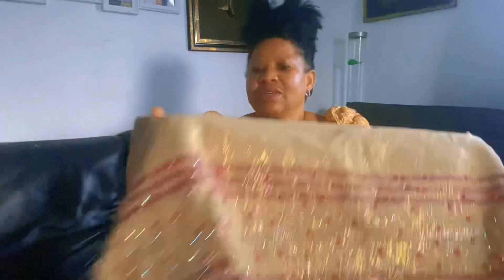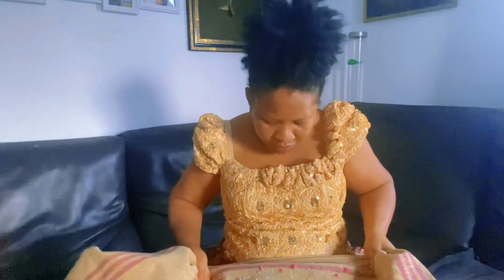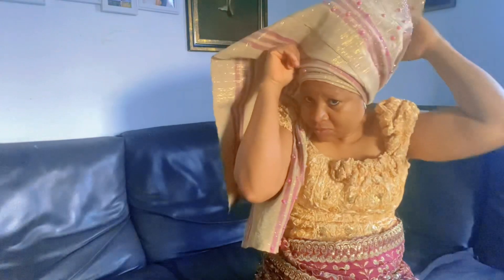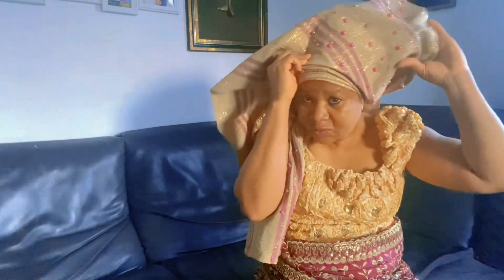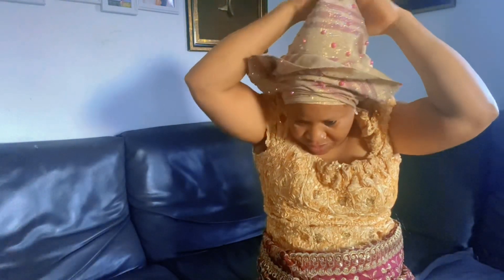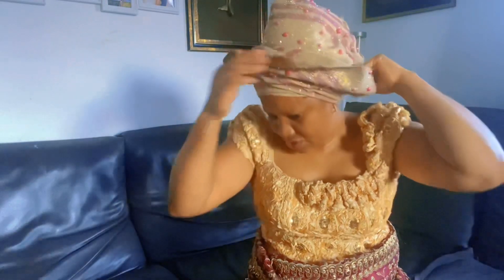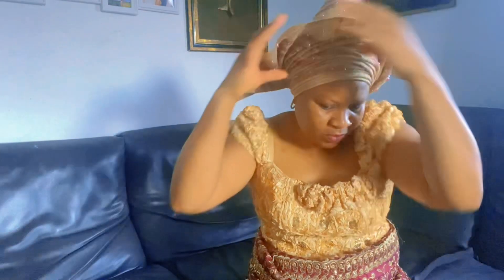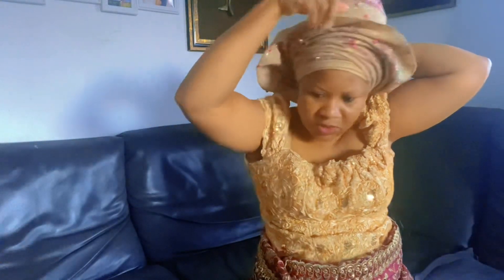A simple to tie gele fan by yourself